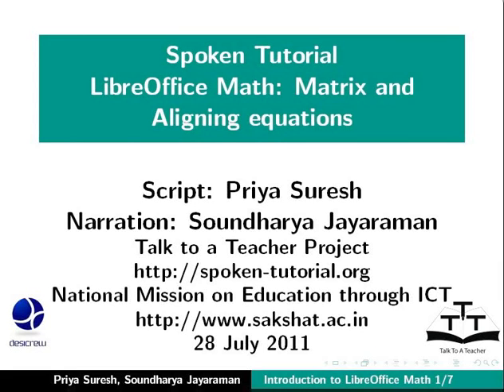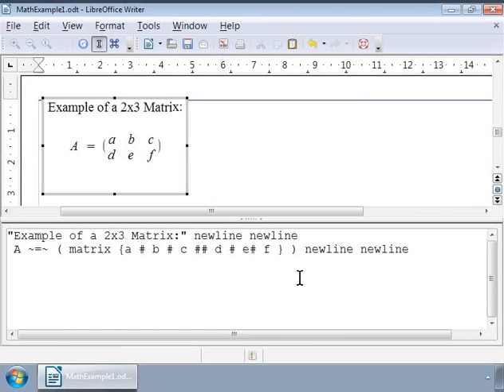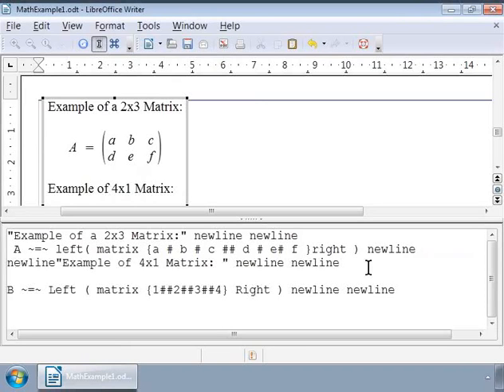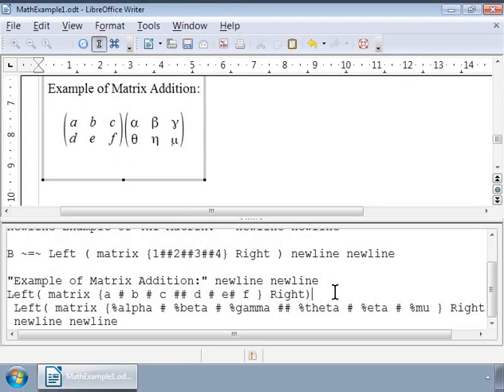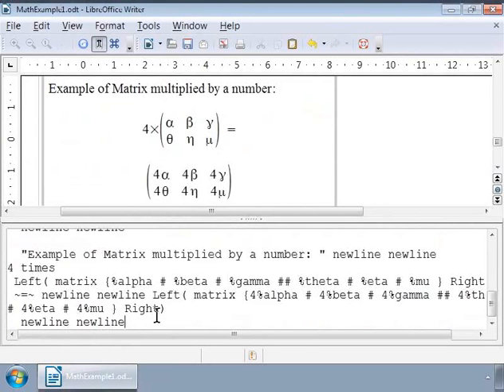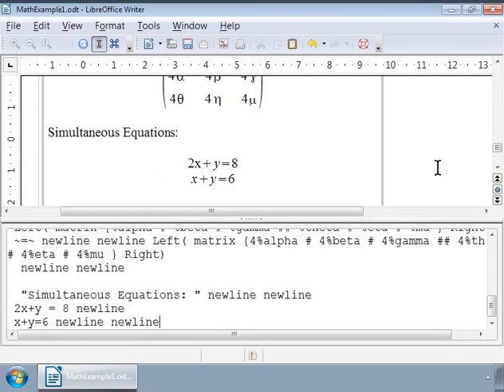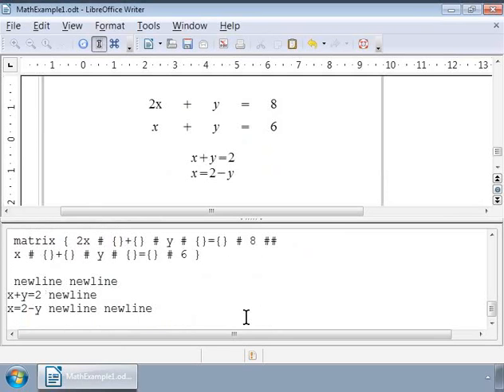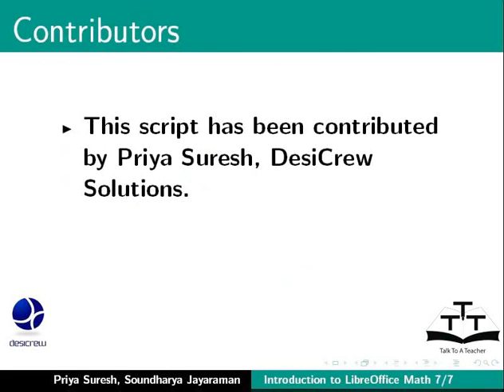4 Matrices Aligning Equations English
LibreOffice Suite Math Tutorials - English